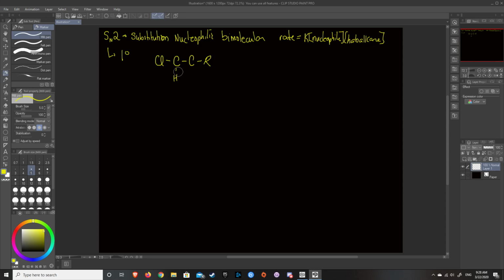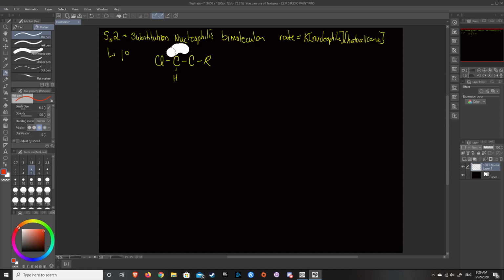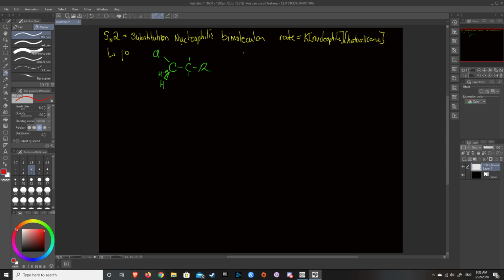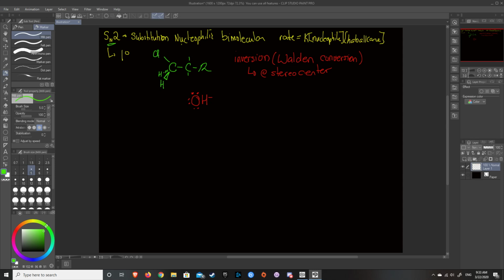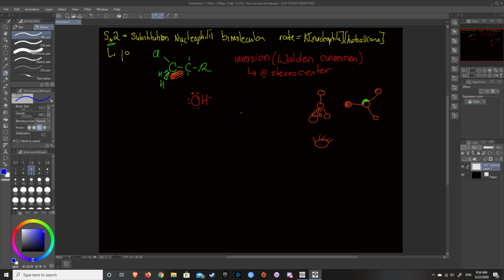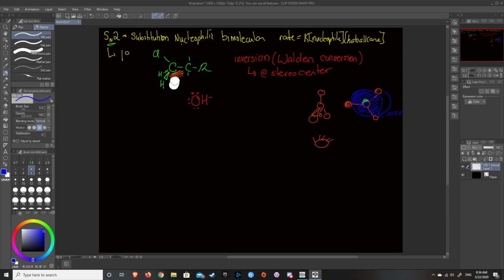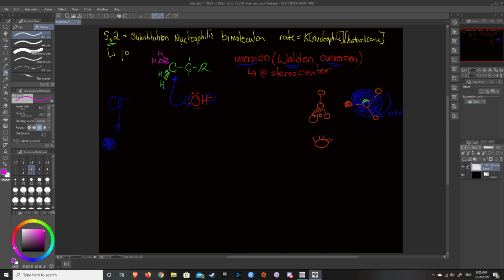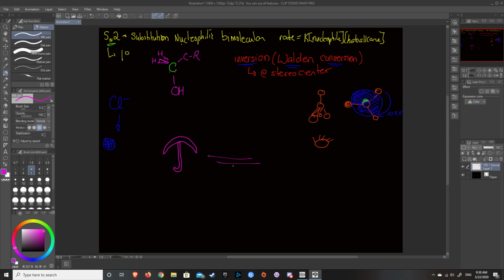IB HL Chemistry Unit 20 Video 2 Further Aspects of Sn2 reaction mechanisms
This video expands on what was introduced in the last video, clarifying the Sn2 mechanism.